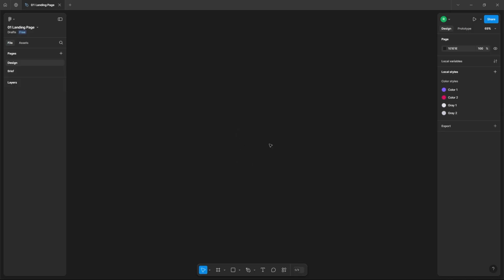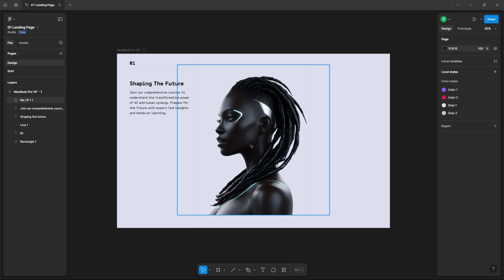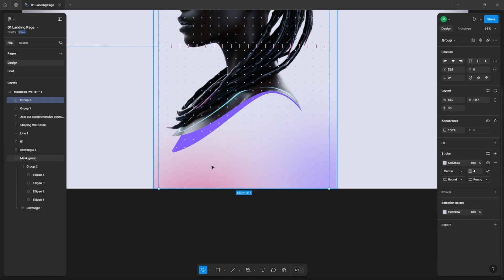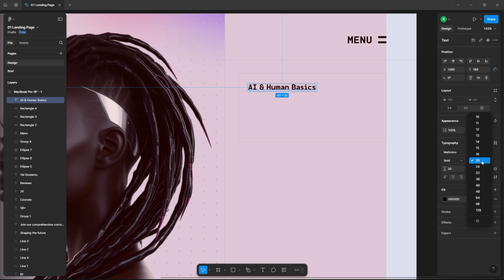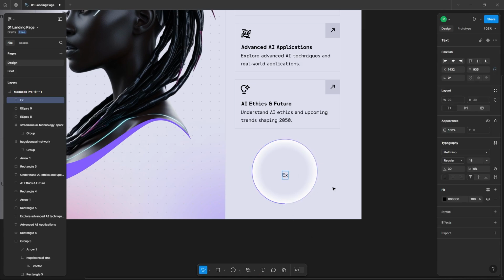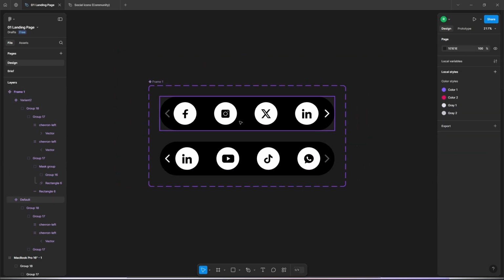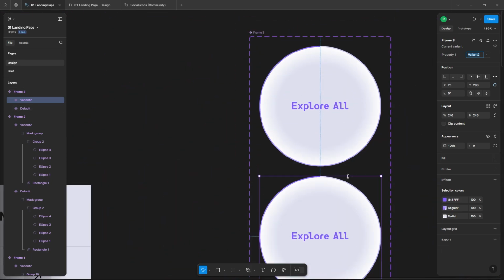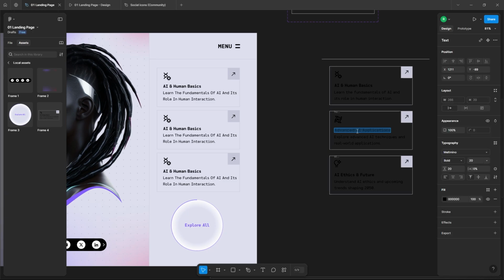Futuristic Web-Page Design | Advanced Figma Prototypes & Interactions | Step-by-Step Guide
Hello guys!

Ready to take your design skills to the next level? In this video, I’ll show you how to design a sleek, futuristic hero section in Figma, complete with advanced prototypes and interactions. Follow along as we break down each step, and by the end, you’ll have the tools to create eye-catching designs that stand out.

or
Chapters:
0:00        Intro
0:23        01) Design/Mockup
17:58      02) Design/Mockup